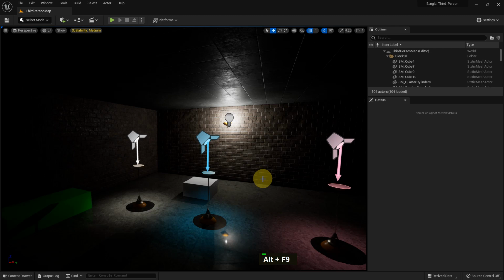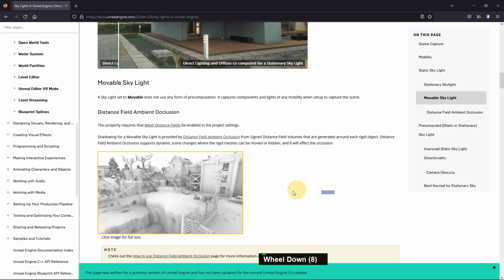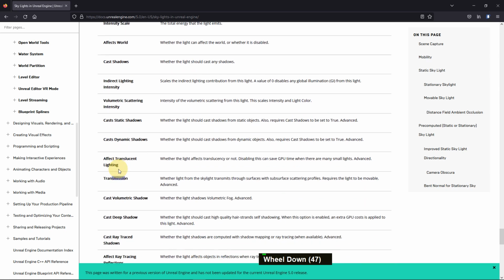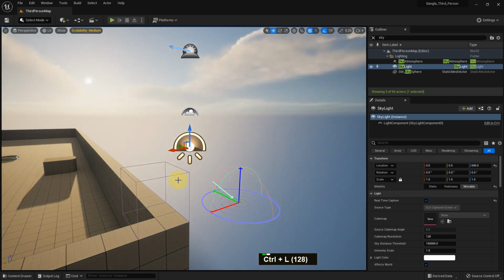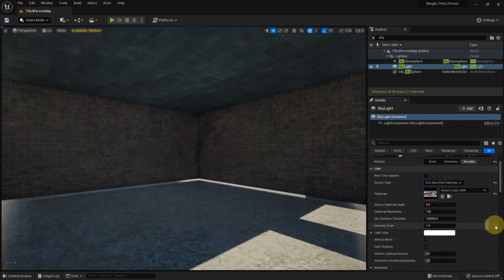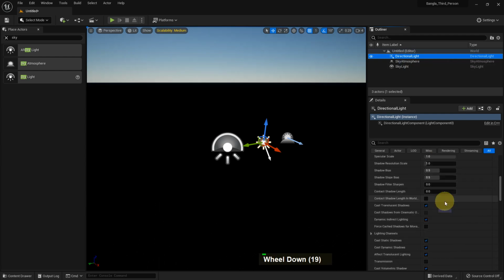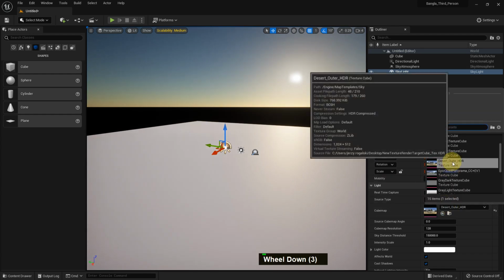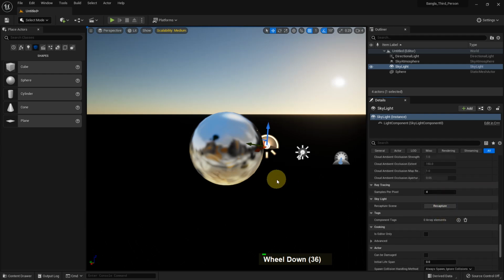Sky Light in Unreal Engine 5 (Part 33)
This is the 33th part of simple unreal engine beginners tutorial. Here I explain about Sky Lighting in Unreal Engine 5 Landscape.